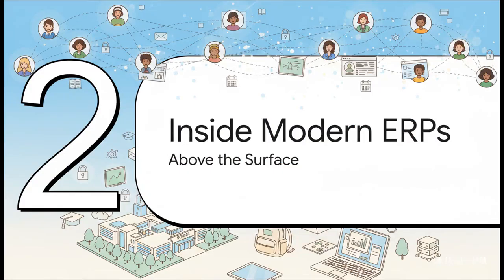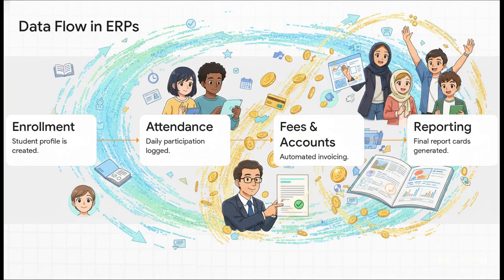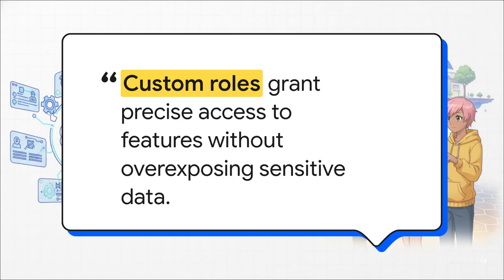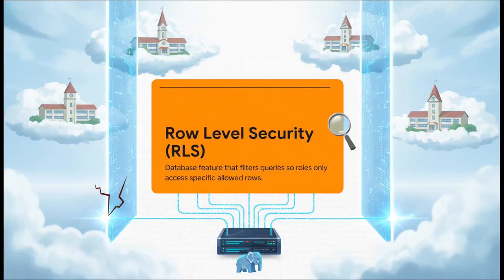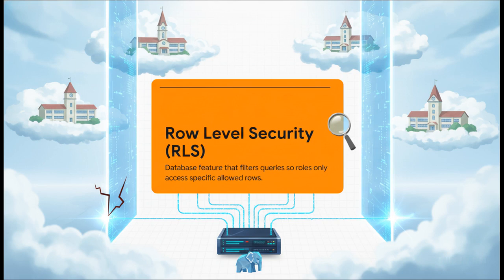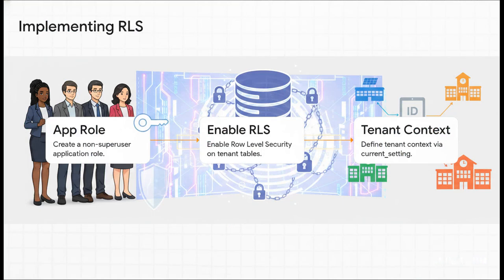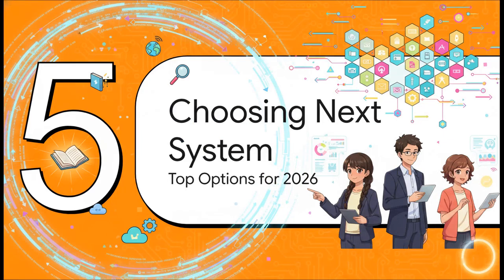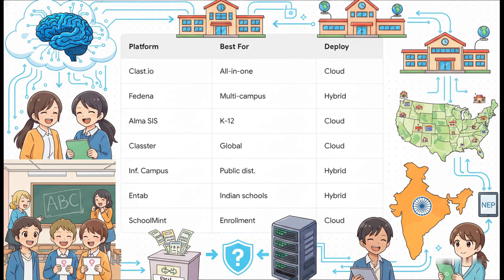EduPrimeX – All-in-One School Administration System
Discover **EduPrimeX**, a powerful **Multiple School Management System** designed to simplify administration, academics, communication, and finance across multiple institutions.
From attendance tracking and fee management to parent-teacher communication and analytics, EduPrimeX delivers an all-in-one smart solution for modern schools.

🚀 Features:

* Multi-school support
* Attendance & fee management
* Parent-teacher messaging
* Student performance tracking
* Cloud-based dashboards

EduPrimeX is built for the future of education.